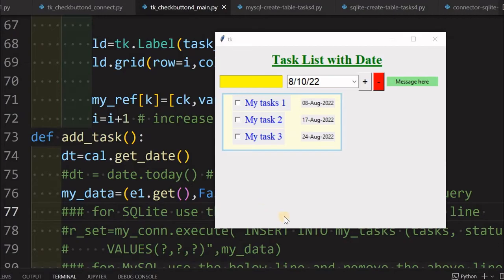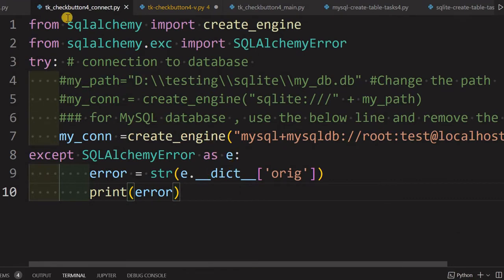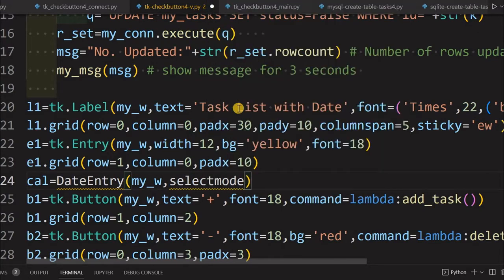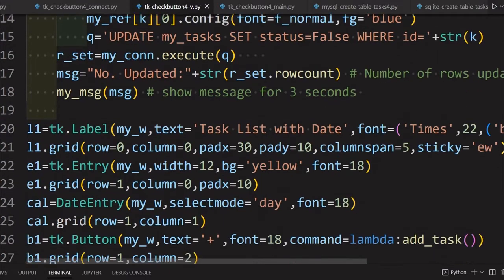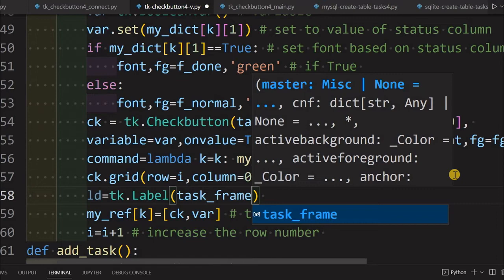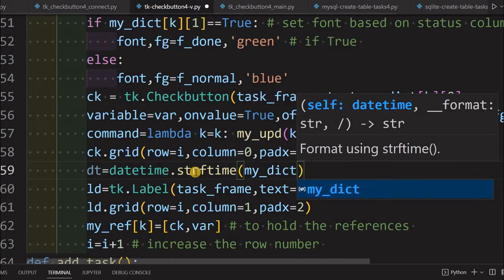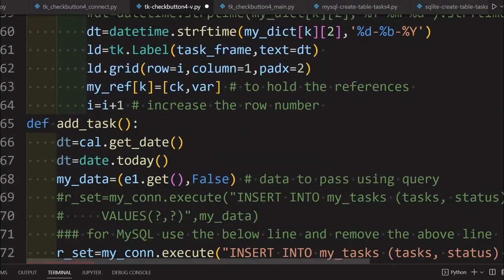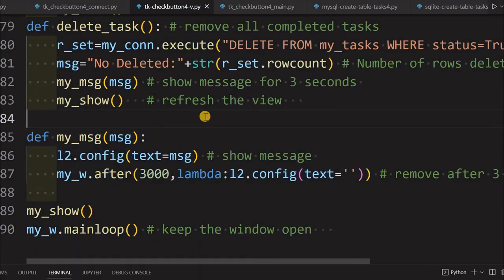Tkinter task list with Calendar for user selection of date and storing in Database tables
3:00  Database connection
4:22  How to copy the source code
5:03  Layout changes to include Calendar
10:05 Display task list using the function my_show()
10:55 Creating dictionary using data from the table
12:38 Adding date to display
15:43 Changing date format while displaying
19:20 Adding task to table with date column value
22:50 removing completed tasks
23:19 displaying message using after

All parts of Managing Task list is here.
Part I Creating todo list using checkbuttons

Part II Todo list from dictionary

Part IV Adding Calendar to Task list

More details about installing and managing Tkinter Calendar